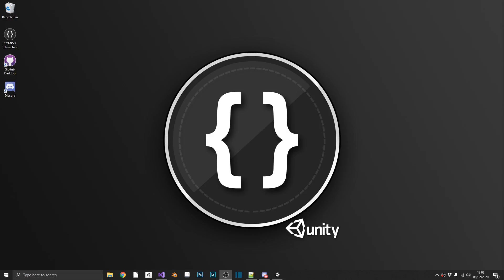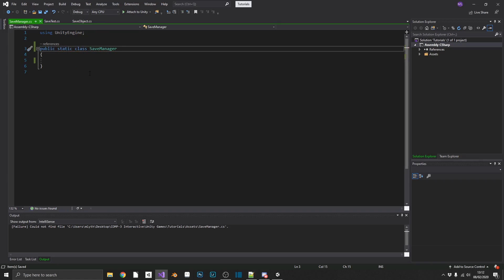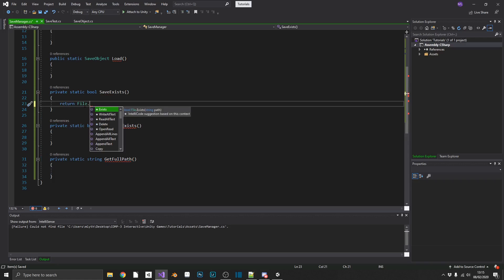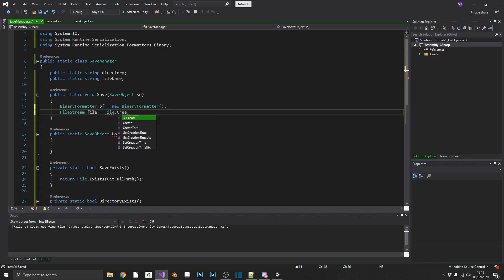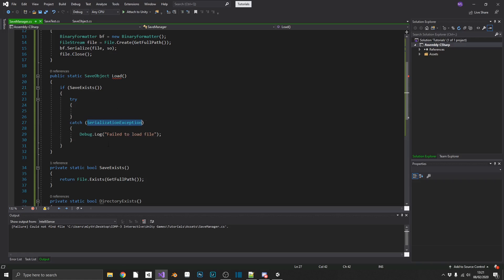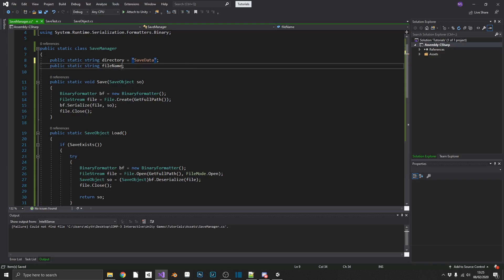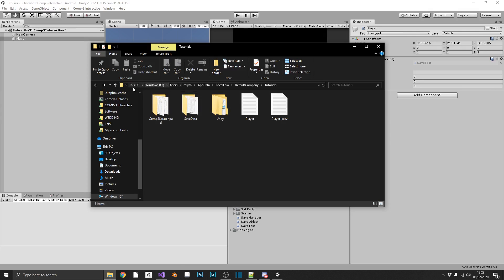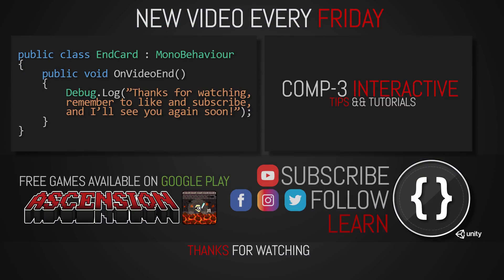Saving with Binary Serialization Made Easy [Unity Tutorial]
Binary serialization is hands down the best way (in my opinion) to save your game data. Secure, quick and VERY simple!

☕ Did I help you out? Feeling generous? Consider buying me a coffee/beer🍺😍